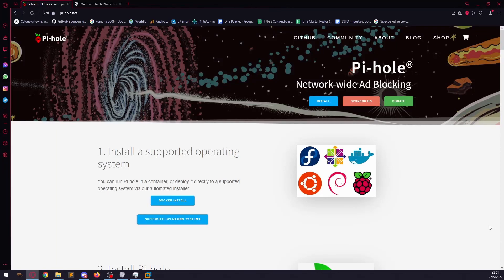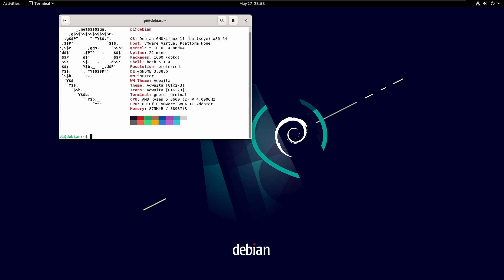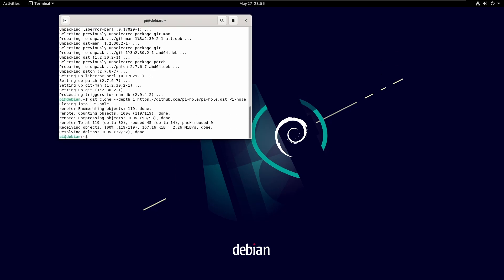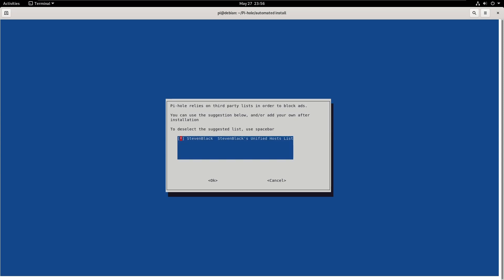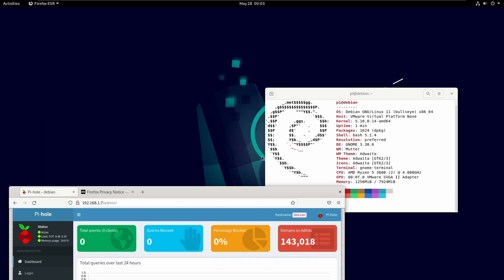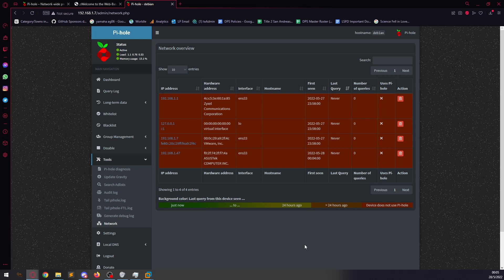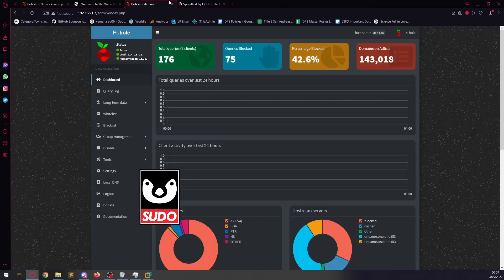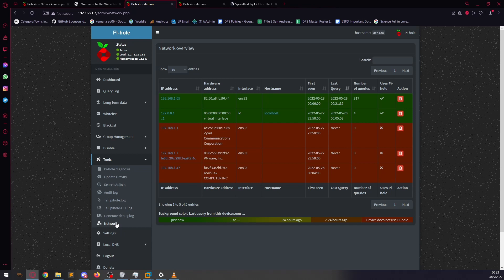How to install Pi Hole on Debian 11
In this video I will walk you through installing Pi-Hole on Debian 11

The Pi-hole® is a DNS sinkhole that protects your devices from unwanted content, without installing any client-side software.